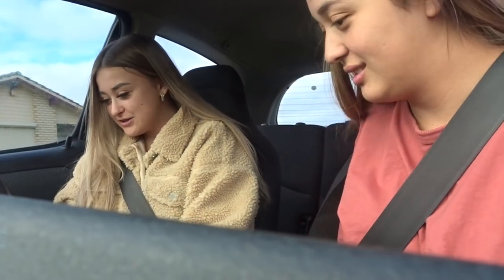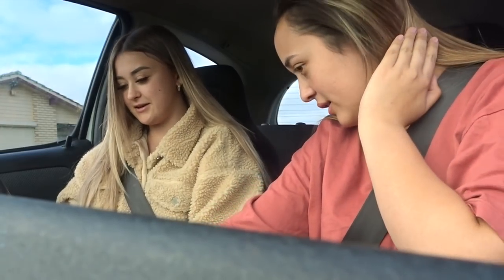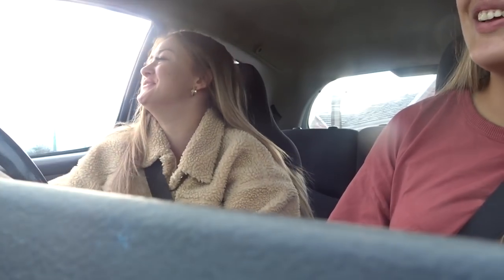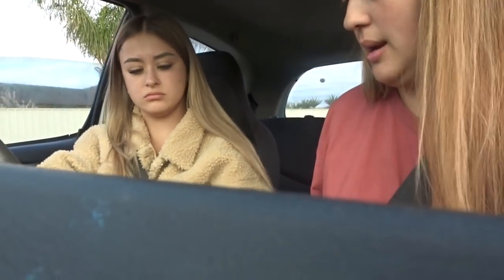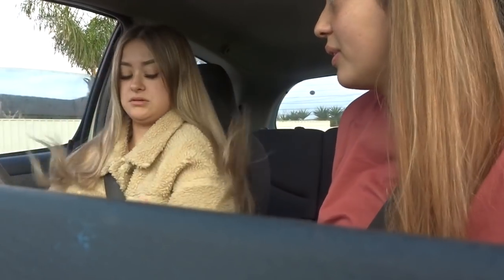THIS IS WHY I DON'T DRIVE MANUAL!!! (funny af) | KOOKLA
LOL I CANT DRIVE MANUAL
I love this video so much omg, I hope you guys did too!
HOPE IS DA BOMB.COM
she charges $10000 for manual lessons xo

Thankyou so much for watching and ill see you in my next video
kooklas!

KOOKLA xoxo